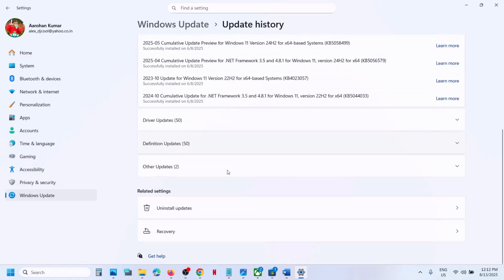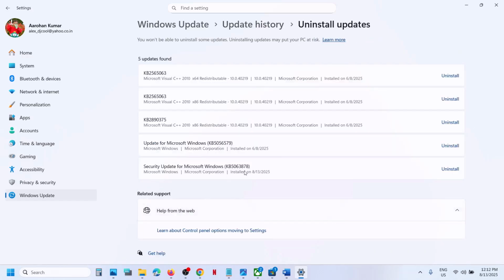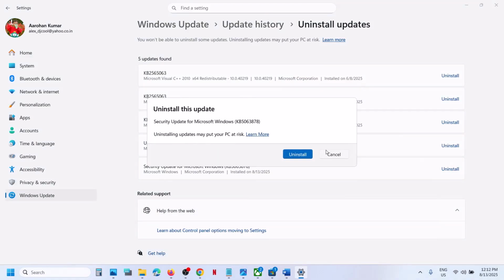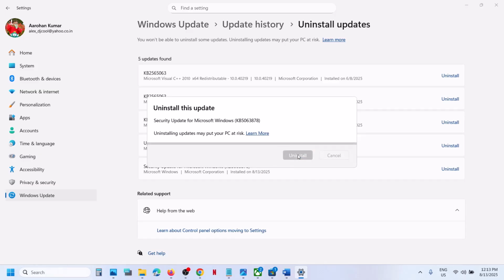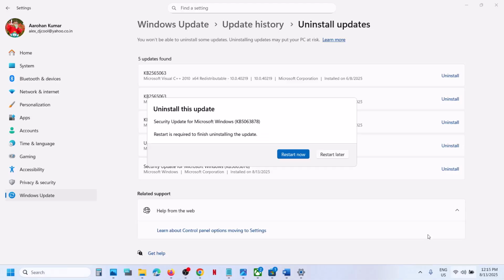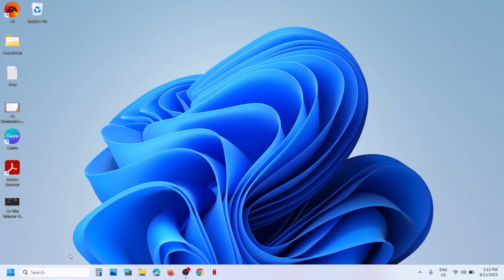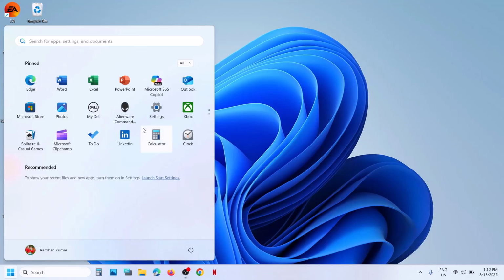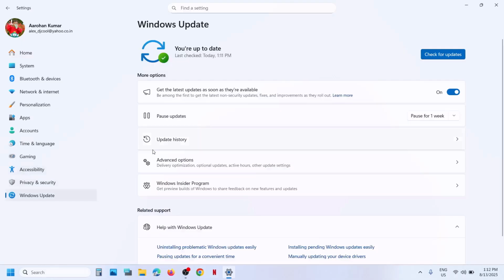How To Uninstall KB5063878 Update On Windows 11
Steps To Uninstall KB5063878 Update On Windows 11